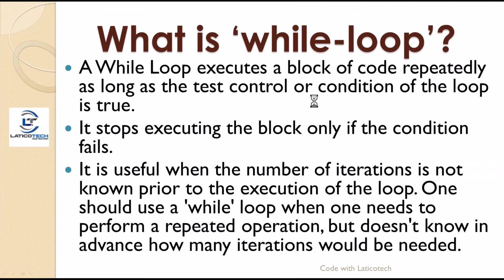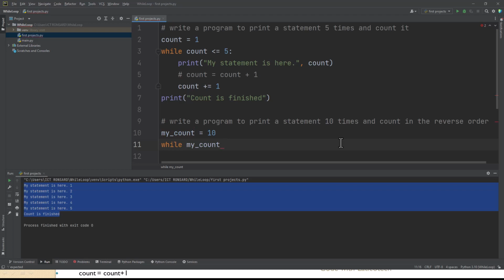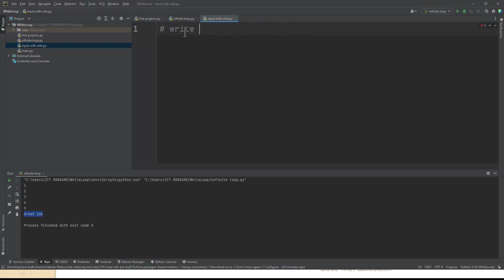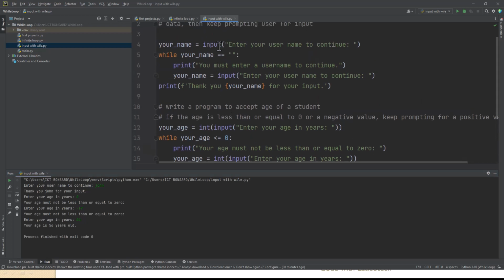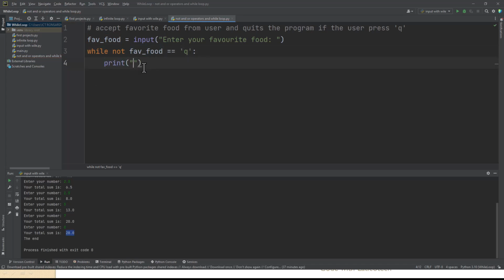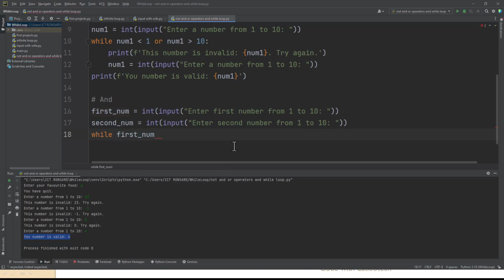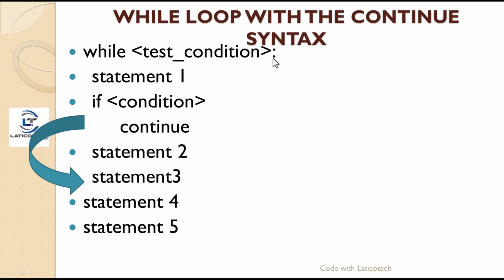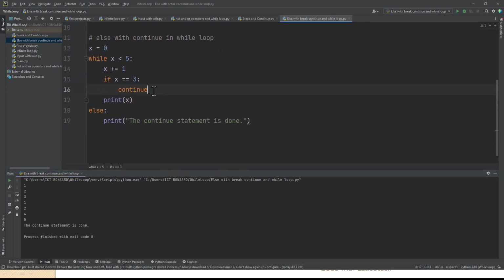PYTHON WHILE LOOP WITH LATICOTECH - LESSON 8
In this video, you will learn about:
What is the ‘while – loop’ is.
The While – loop syntax
Creating Sample projects
Identifying ‘infinite loop’ and how to solve any issue associated with it.
Using the input function in a while loop.
Using the NOT and OR operators with the while loop.
JUMP STATEMENTS – break and continue
Else statement with While - Loop